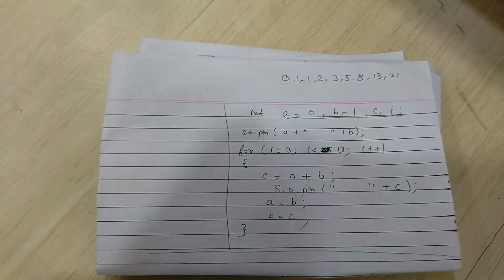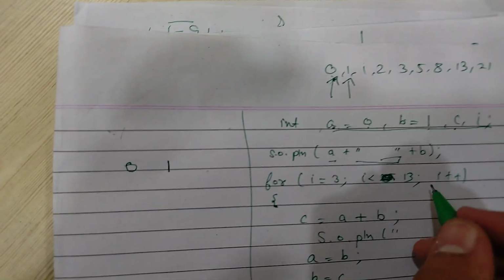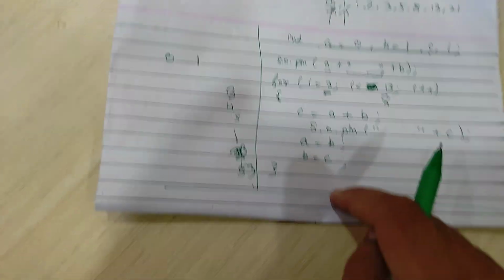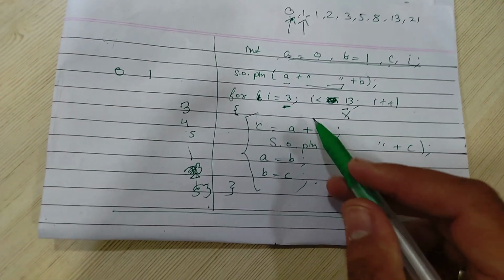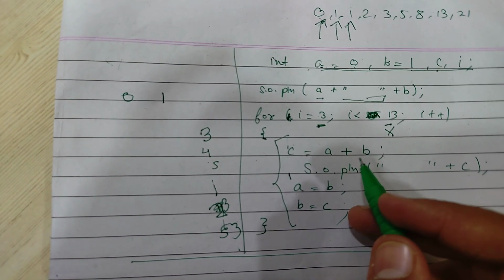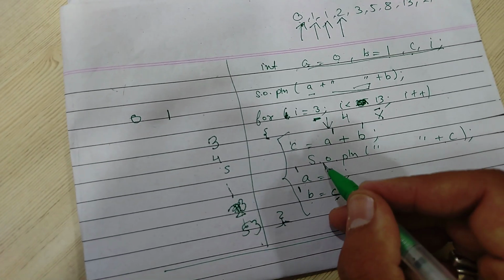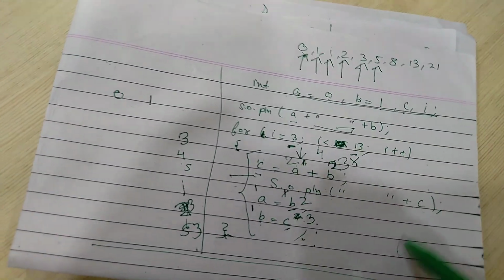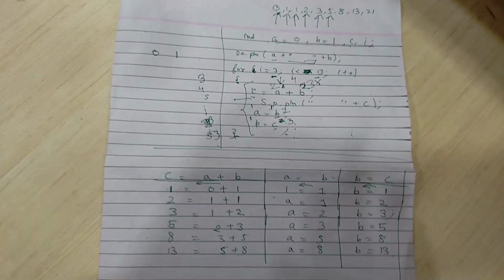Concept of Fibonacci Series in Java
In this video we will learn that how to write Fibonacci Series in Java programming.

important concept to be learn for Java developers/ icse computer applications student, class 9, class 10.